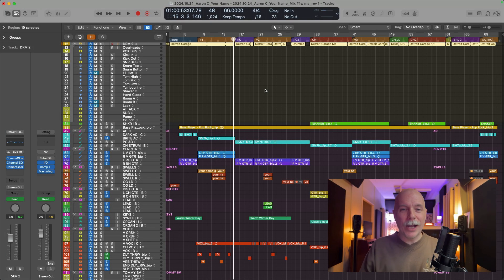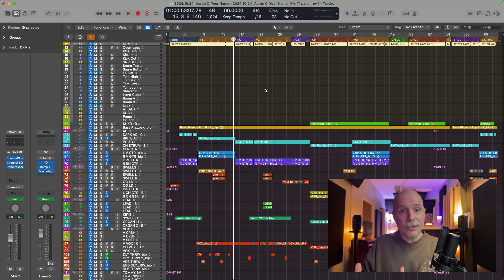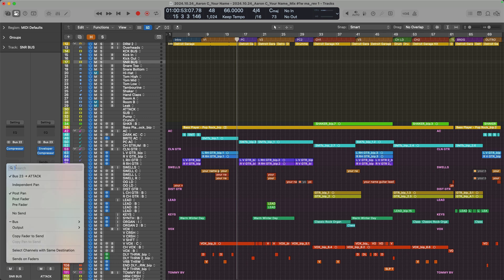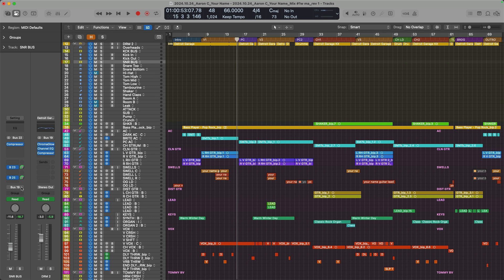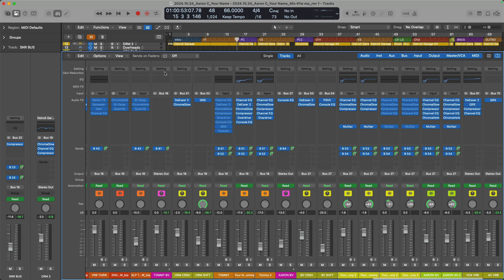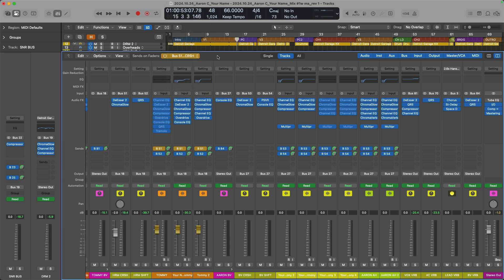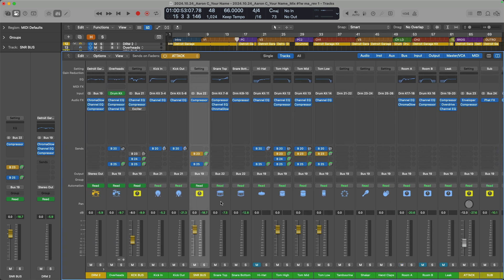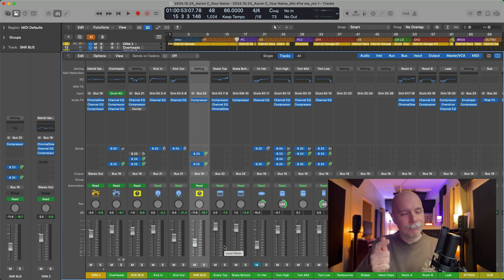3 Fast Ways to Find Bus Assignments in Logic Pro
Tired of wasting precious studio time hunting for send and auxiliary assignments in Logic Pro?

In this quick tutorial, I'll show you three one-click methods to instantly locate any bus, send, or output routing in your Logic Pro projects. These simple yet powerful techniques will dramatically speed up your workflow, eliminate frustration, and help you maintain creative momentum.